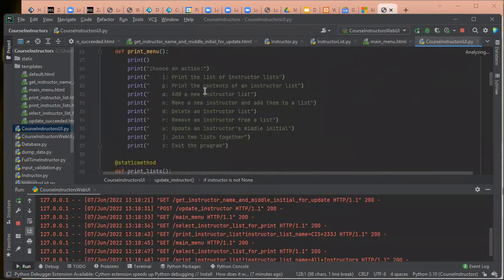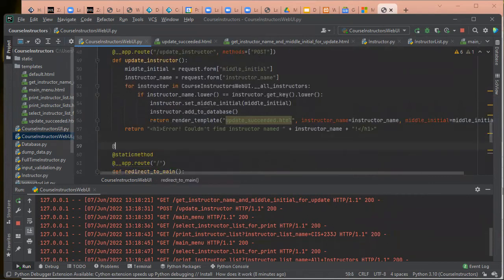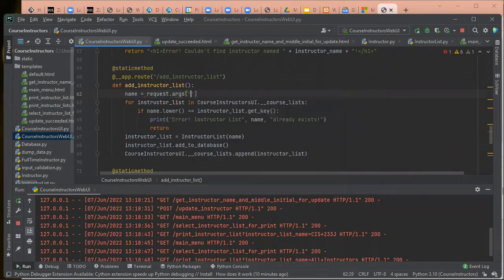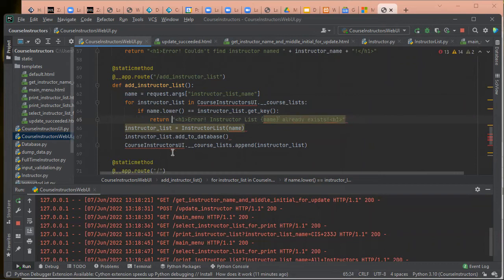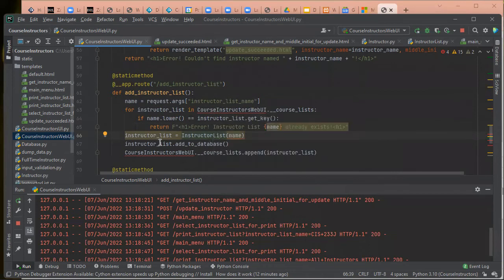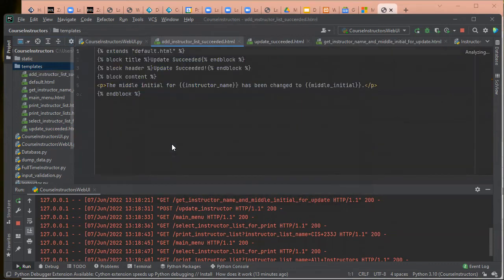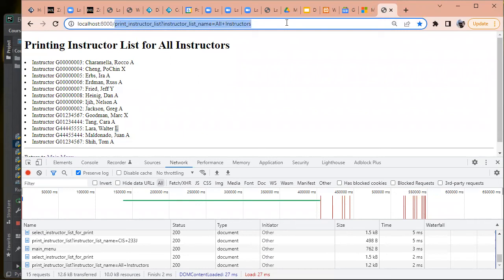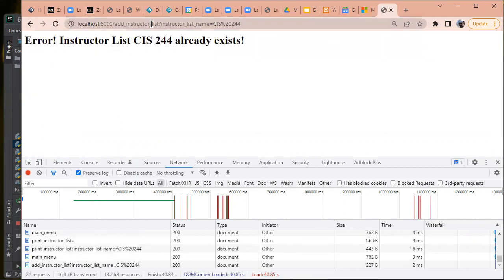Add Instructor List